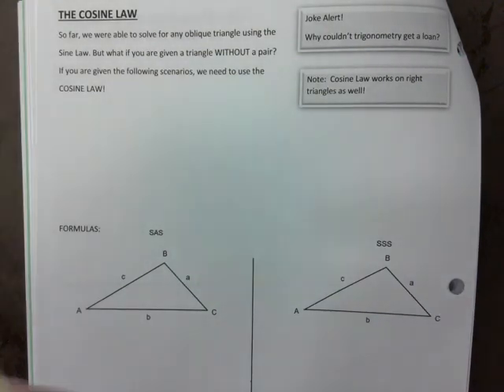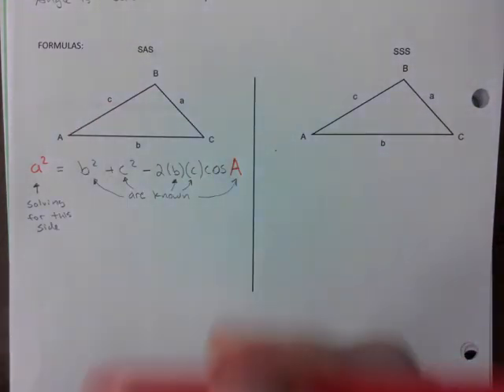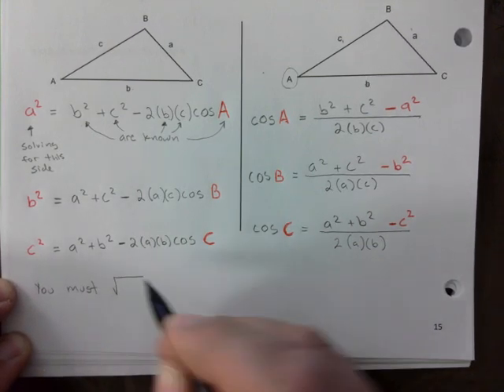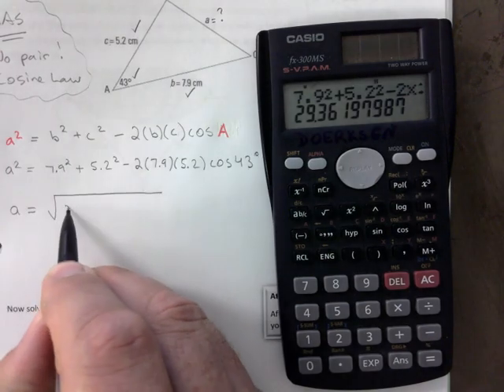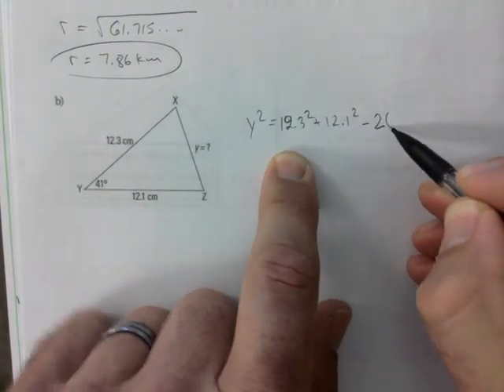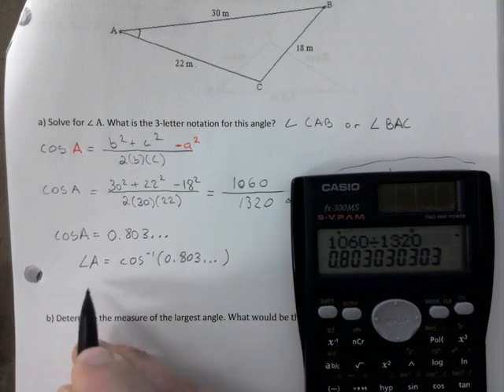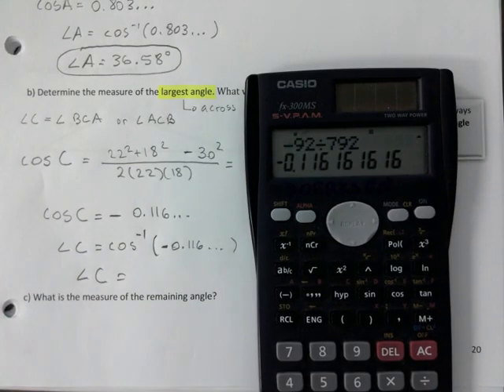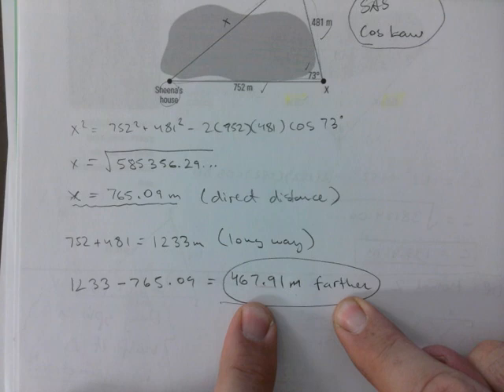ESMR4S 01 - COSINE LAW